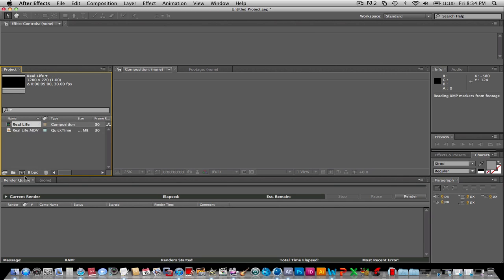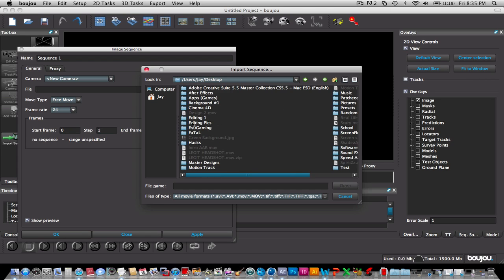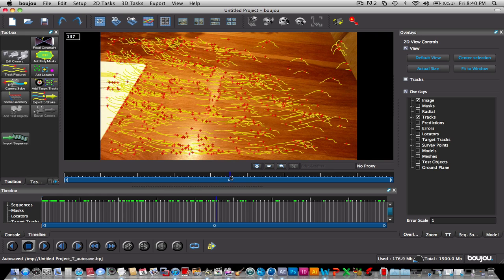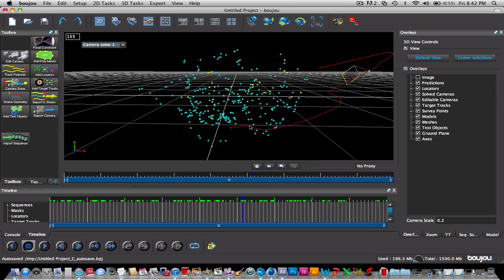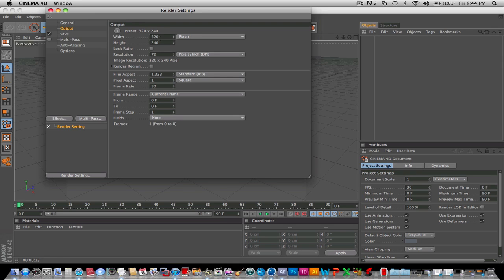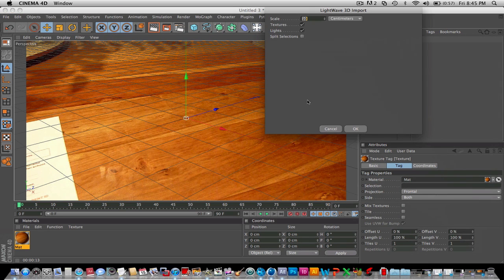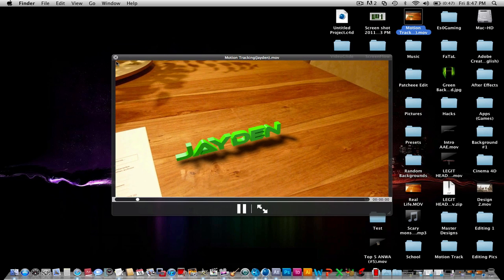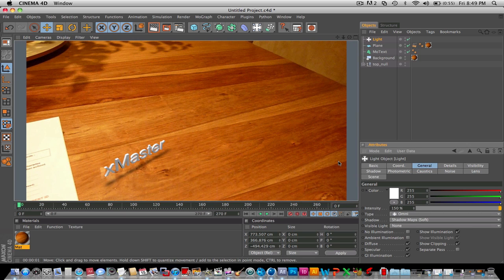Motion Tracking Tutorial #1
Motion tracking. I'll do another one soon on CoD vids.